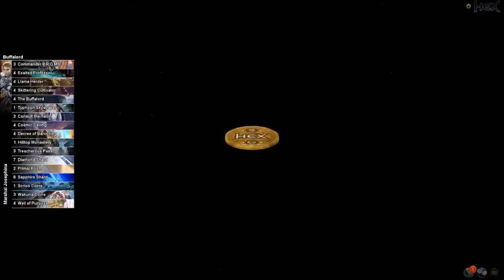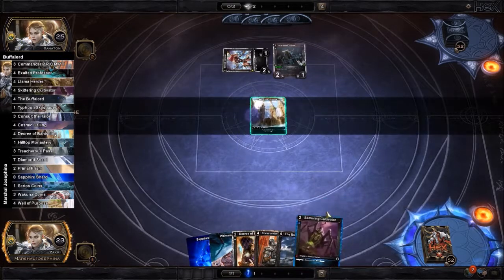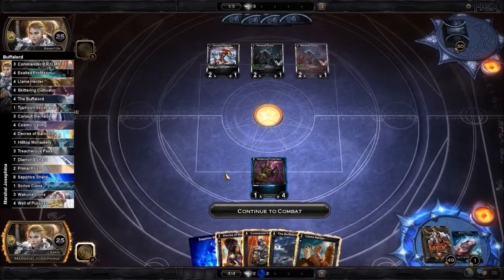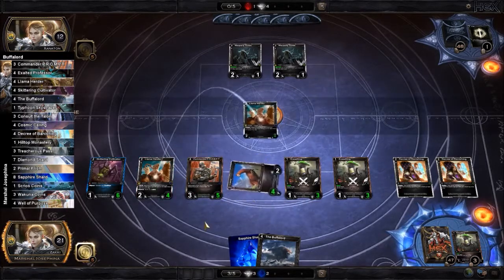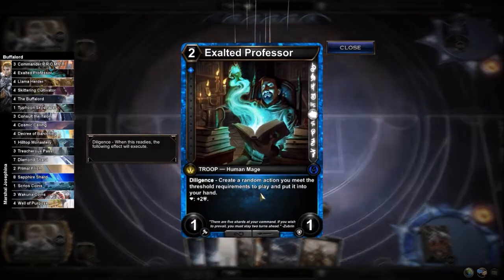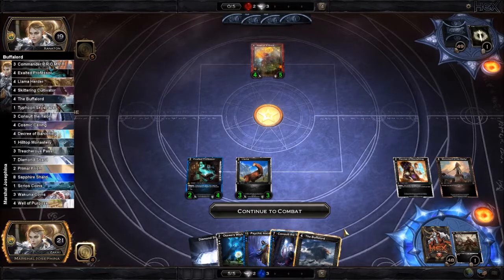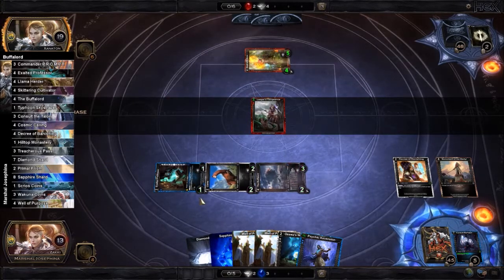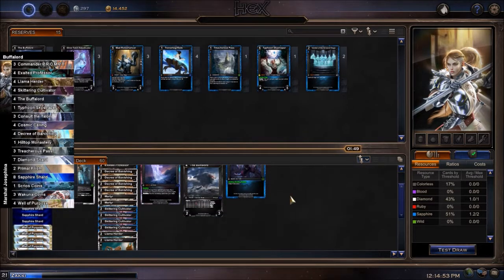The Struggle - DS Buffalord Match 1 - Hex TCG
Welcome everyone to the first episode of The Struggle, a show where we take cards that seem to have unused potential and putting them to the test in the competitive environments! This week we are looking at The Buffalord, a card that could use the diligence to its fullest.